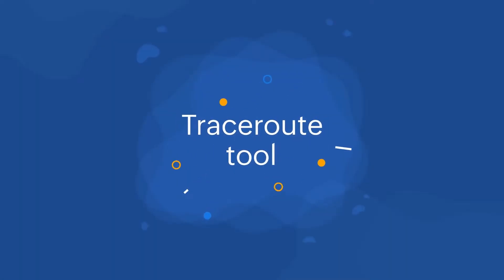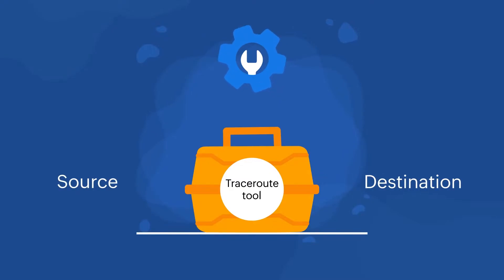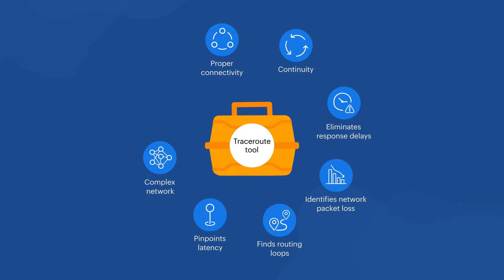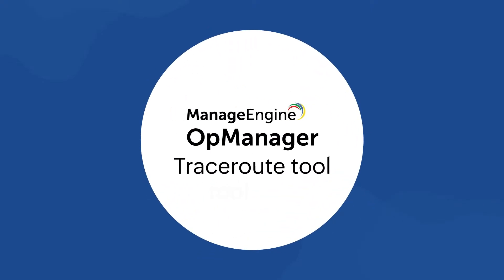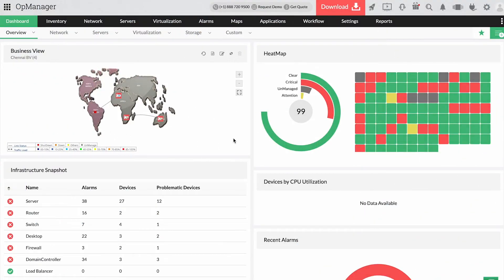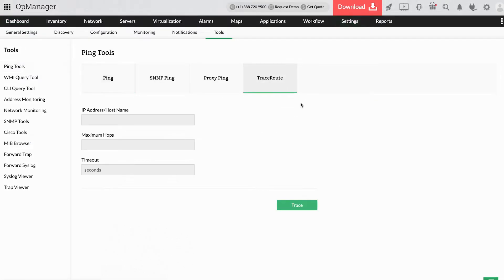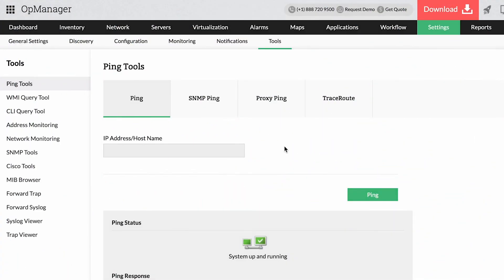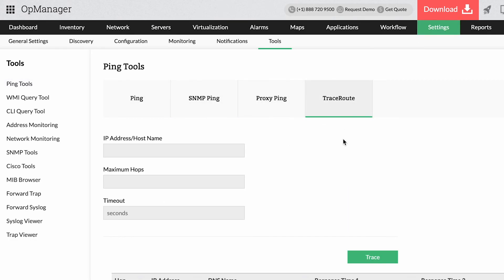OpManager's traceroute tool: Every admin's must-have troubleshooting tool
Make network troubleshooting effortless with OpManager's traceroute analysis tool. This must-have IT tool completes your network troubleshooting toolkit.

Traceroute tool helps map the route taken by data packets, thereby helping the administrators ensure continuity of network services. A proper network traceroute analysis helps diagnose network faults by inspecting the data packets between the source and destination device.

To read more about traceroute monitoring tool, click on this

ManageEngine OpManager is an affordable and comprehensive network monitoring solution that offers a complete set of monitoring tools helping you visualize, monitor, troubleshoot and optimize your network in minutes. It helps monitor your network devices like monitors, routers, printers, switches, firewalls, servers, storage devices, load balancers and much more.
Learn more about OpManager here.

Want to see how OpManager fits in your network? request for a free personalized demo